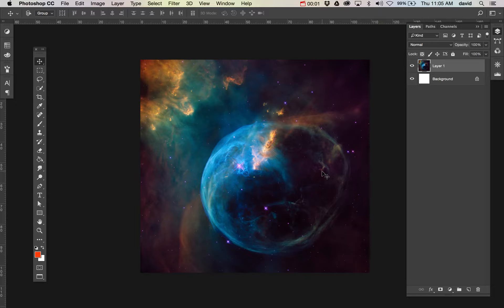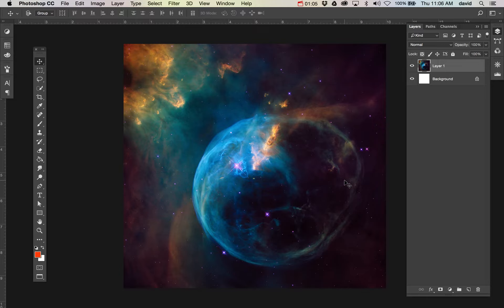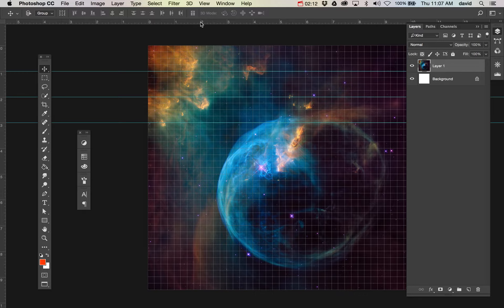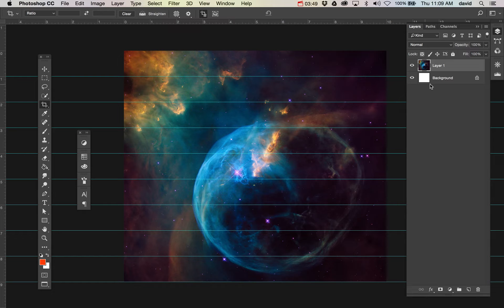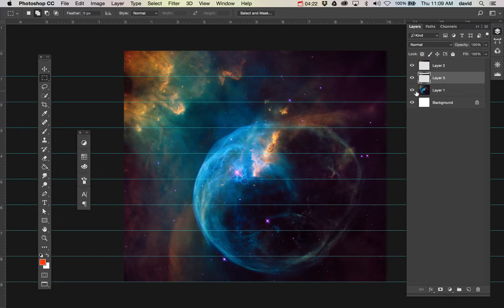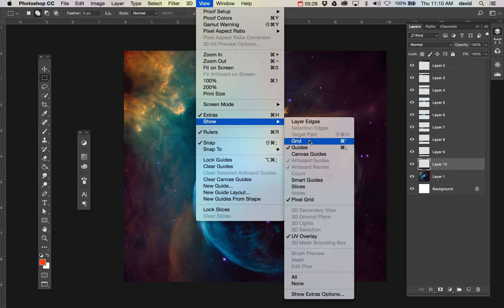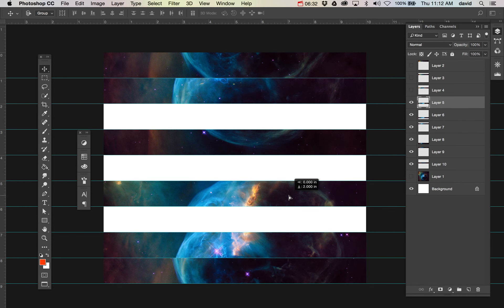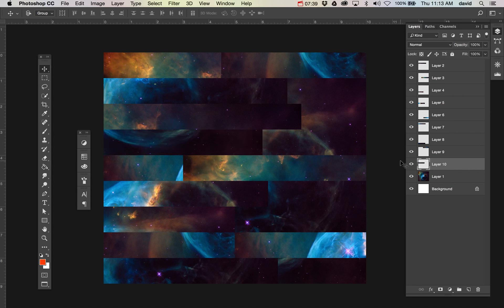Marque Selection Tool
In this video we look at how to make a marque selection in photoshop. The marque selection one of the basic selection tools. We will look at how to create something interesting from a very simple selection.